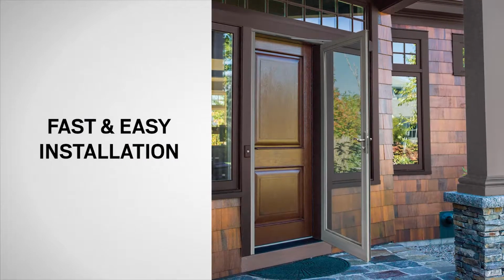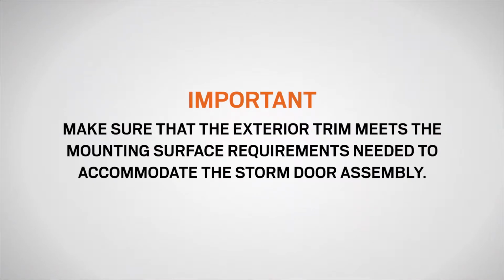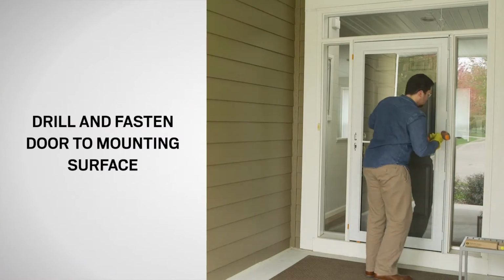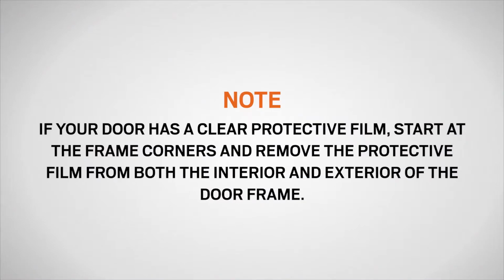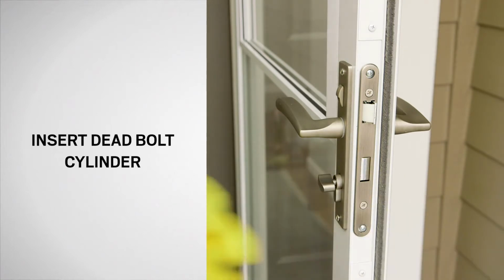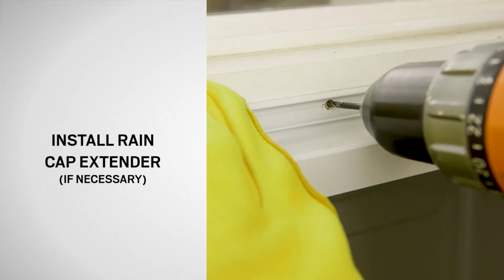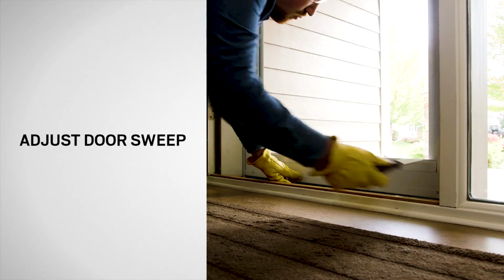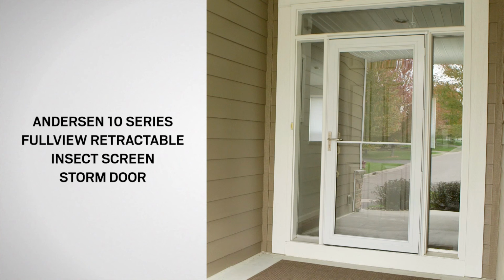SmoothControl Plus Close System Installation Overview | Andersen Windows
Andersen’s storm doors with the SmoothControl Plus™ Close System is 50% stronger than the standard dual closers* and is made a with commercial-grade steel closer arm. It also has advanced operation for a smoother close motion and a more consistent latch, with an easy-to-use hold-open feature. This video provides an overview of the installation process.

0:00 Introduction
0:14 ANDERSEN 10 SERIES FULLVIEW RETRACTABLE INSECT SCREEN STORM DOOR
0:21 NOTE IF YOU ARE INSTALLING A DIFFERENT STORM DOOR, PLEASE REFERENCE THE INSTALLATION GUIDE PROVIDED WITH YOUR DOOR.
0:28 FAST & EASY INSTALLATION
0:36 PREASSEMBLED FOR INSTALLATION
1:32 MEASURE DOOR OPENING
2:34 PREPARE FOR INSTALLATION
3:29 DRILL AND FASTEN DOOR TO MOUNTING SURFACE
4:13 UNLATCH SPACER CLIPS
4:33 REMOVE HANDLE HOLE FASTENERS
4:55 DRILL AND FASTEN HINGE RAIL TO MOUNTING SURFACE
5:22 PREPARE FOR HANDLE INSTALLATION
6:03 ASSEMBLE INTERIOR HANDLE AND TRIM PLATE
6:11 INSTALL HANDLE SET
6:37 INSTALL LOCK CASE
6:51 INSERT DEAD BOLT CYLINDER
7:06 TIGHTEN TRIM PLATES
7:21 TEST HANDLE OPERATION
7:40 REMOVE HANDLE CLIP
7:46 INSERT PLUGS
7:58 REMOVE SPACER CLIPS
8:26 INSTALL RAIN CAP EXTENDER (IF NECESSARY)
9:10 INSTALL SCREW COVERS
9:46 INSTALL END CAPS
9:59 IF YOUR END CAPS ARE DIFFERENT THAN WHAT WAS SHOWN IN VIDEO, REFERENCE THE INSTALLATION GUIDE THAT CAME WITH YOUR STORM DOOR.
10:07 IF THERE IS A GAP BETWEEN THE SWEEP FIN AND THE DOOR SILL OR IF THE SWEEP FINS BIND ON THE DOOR SILL WHEN OPENING, ADJUST THE DOOR SWEEP.
10:18 ADJUST DOOR SWEEP
10:39 INSTALL WINDOW HANDLE
11:06 ADJUST CLOSING SPEED
11:49 CHECK DOOR OPERATION